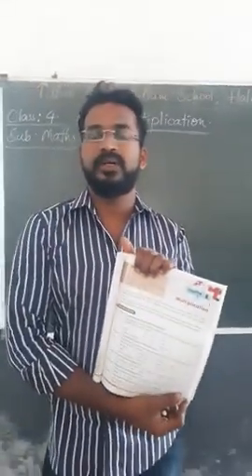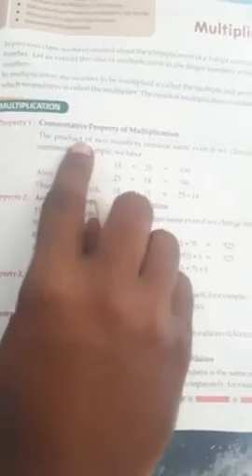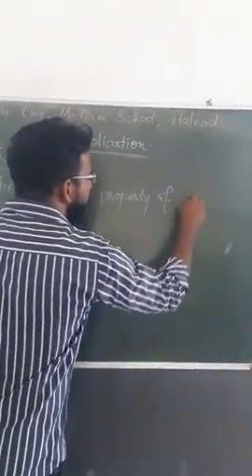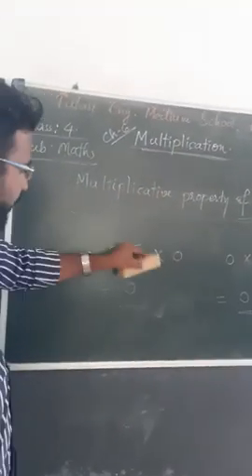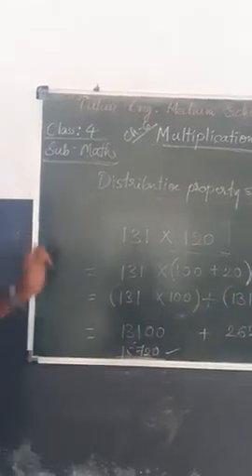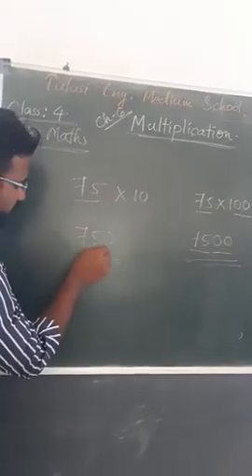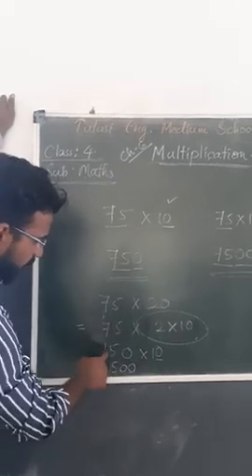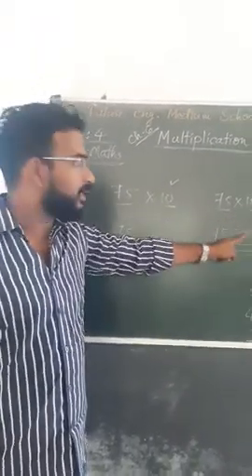4th std,maths,lesson-6,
Multiplication